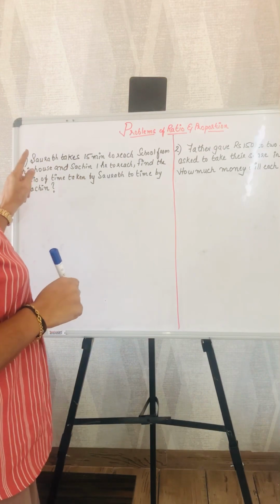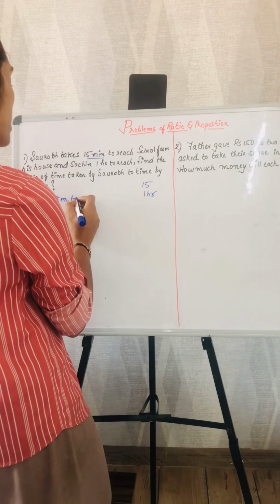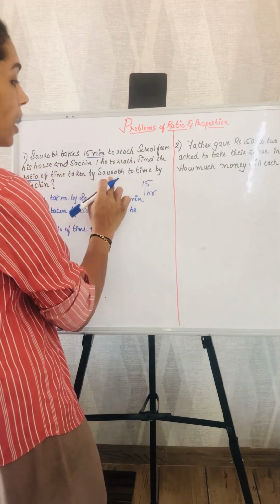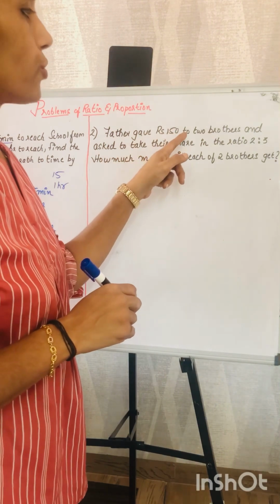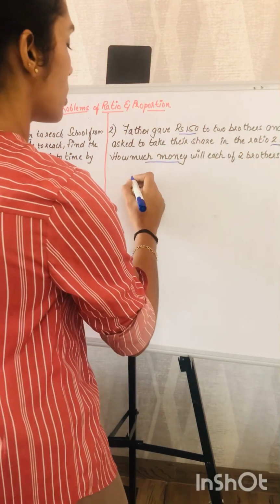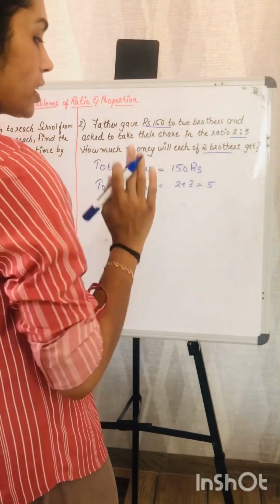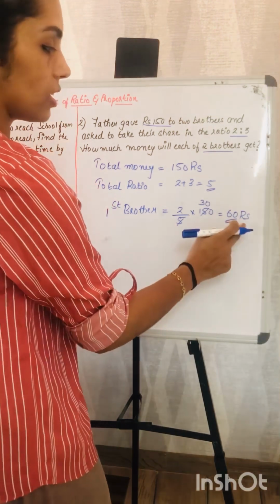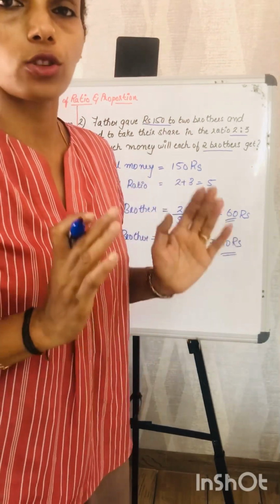basicsofmaths allsyllabuscovered ratioandproportion wordproblems easytounderstand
Compare and study to remember